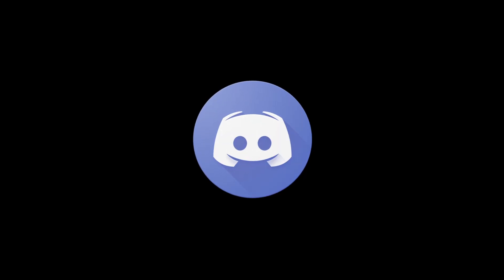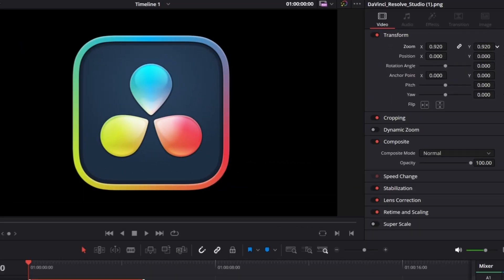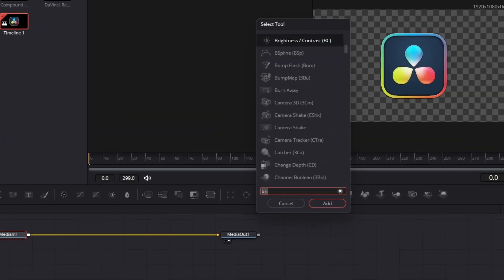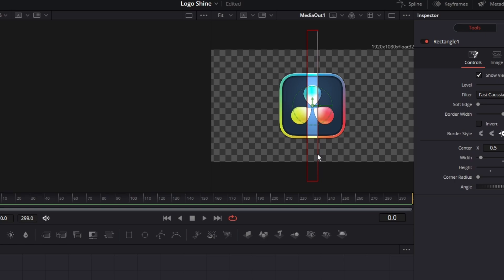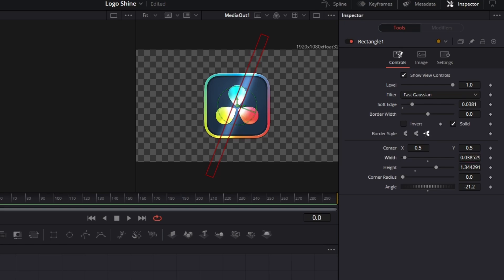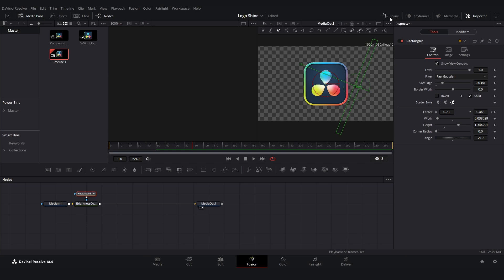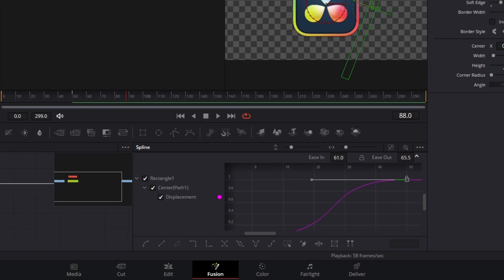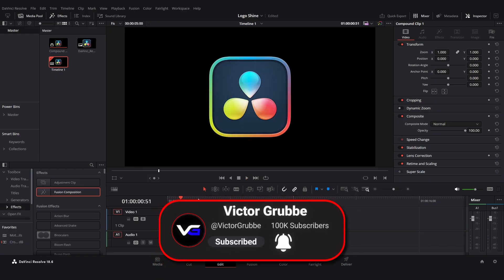Icon SHINE Effect in Davinci Resolve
📌 Get your hands on the free Starter Pack with a free lightsweep or unlock all plugins with the Core Bundle: